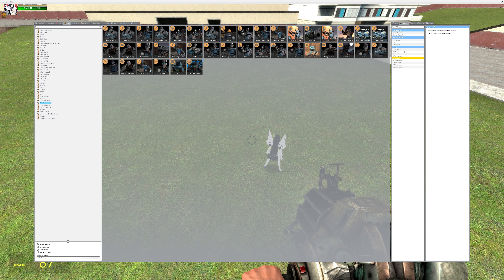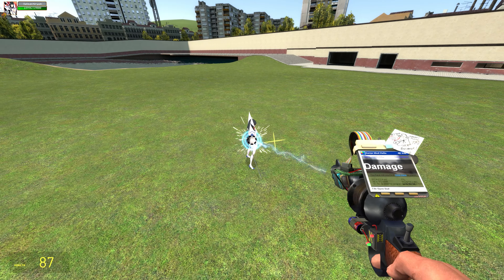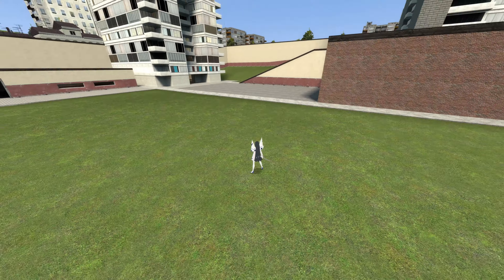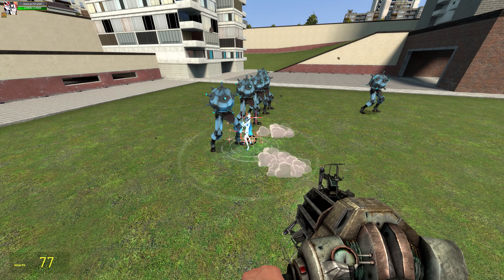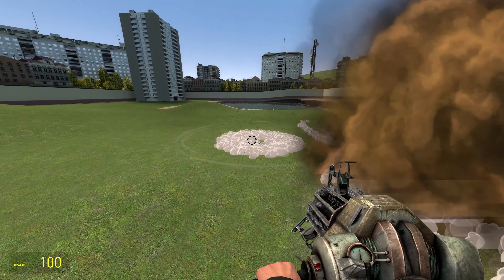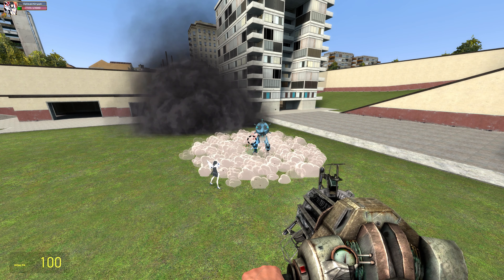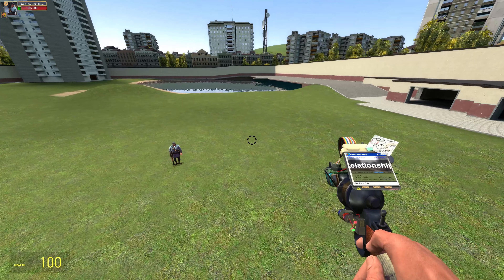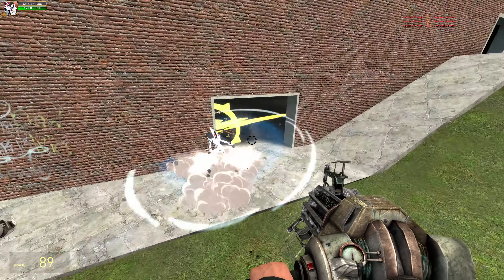NEXTBOT TESTS with KLK Satsuki vs TF2 MvM, TF2 Soldiers, and Combine Elite NPCs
This video is somewhat of a tutorial or illustration of what happens when you pit or set against KLK Nextbots vs. TF2 Nextbots (2022).

Mod used:
“Team Fortress 2 Bots [2022]” by Steam user, MrNiceGuy518:

“Mann vs. Machine (commonly abbreviated as MvM) is a co-op game mode released in the Mann vs. Machine Update. In this game mode, a team of up to six players attempts to prevent a horde of AI-controlled robots from escorting a bomb to a drop-point located in a Mann Co. facility.”

🔥 Stuff I’ve recently purchased on Amazon, & that I currently use and/or recommend for (fellow) YouTube Content Creators & Viewers🔥:

1️⃣ GIGABYTE AERO 16 YE5: 16" 4K/UHD+ Samsung AMOLED, Intel Core i9-12900H, NVIDIA® GeForce RTX™ 3080Ti, 32GB DDR5 RAM, 2TB SSD, Win11 Pro (AERO 16 YE5-A4US948HP)
2️⃣ EKSA E900 Pro USB Gaming Headset for PC
3️⃣ Blue Yeti USB Microphone for PC, Mac, Gaming, Recording, Streaming, Podcasting
4️⃣ Pyle Studio Microphone Audio Interface
5️⃣ Redragon S101 Wired Gaming Keyboard and Mouse Combo
6️⃣ Mobile Edge Alienware Orion M17x ScanFast TSA Checkpoint Friendly 17.3-Inch Gaming Laptop Messenger Bag, Large Capacity, Black (ME-AWMC2.0)

Trending Amazon items:
🔥 Amazon Movers & Shakers: Video Games
🔥 Amazon Movers & Shakers: Electronics
🔥 Amazon Movers & Shakers: Computers & Accessories